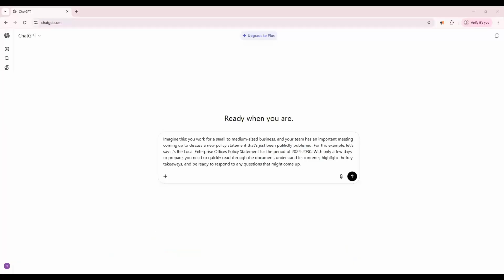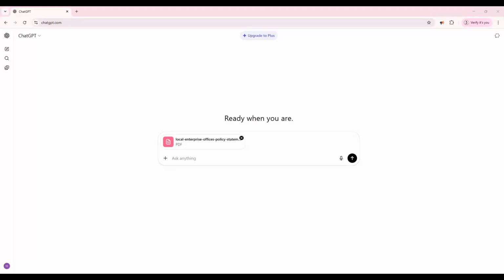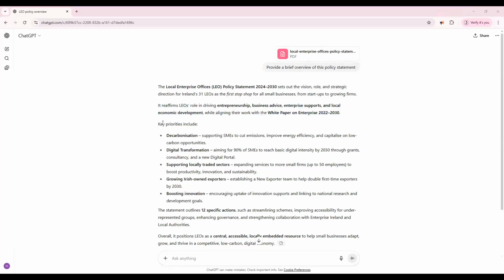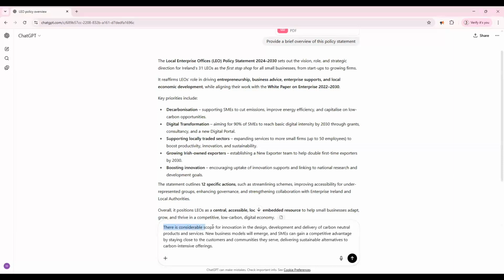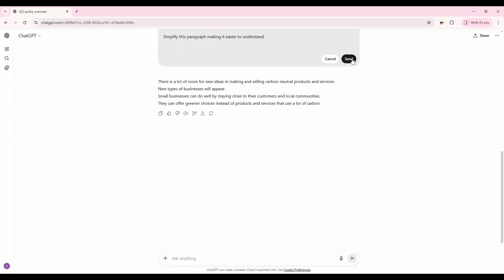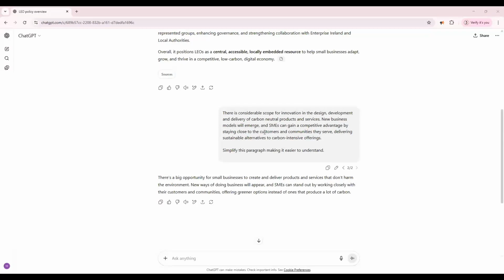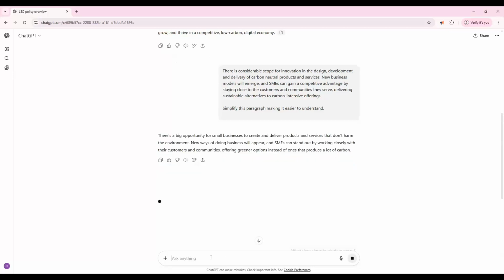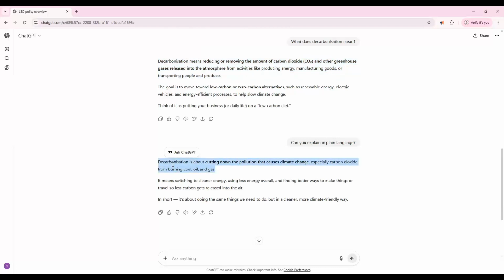AI for Reading - Part 1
In part 1 of this video, we explore how to use ChatGPT to handle long and complex text. You’ll learn how to get an overview of a document, simplify complex text, and explain key terms. This is part of Dyslexia Ireland's online learning